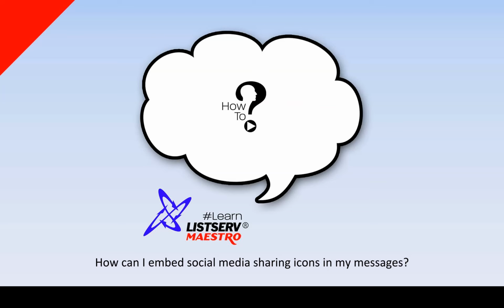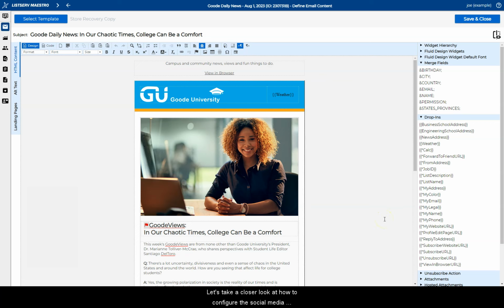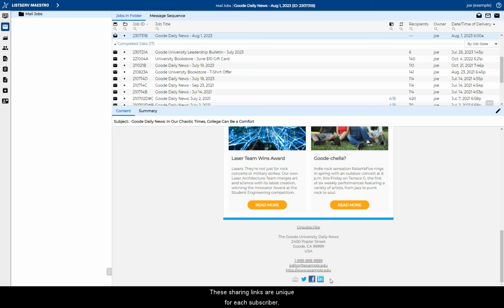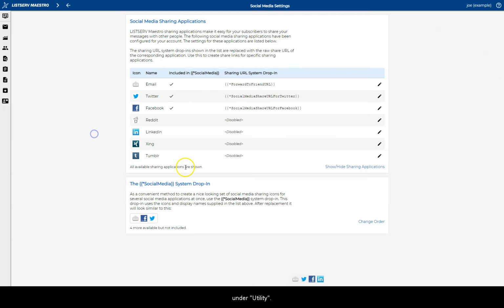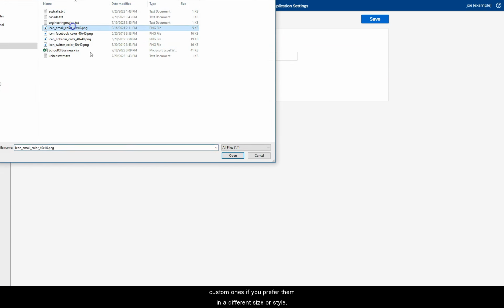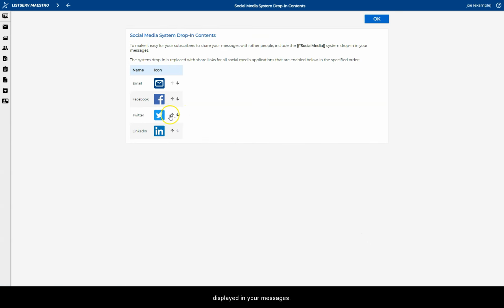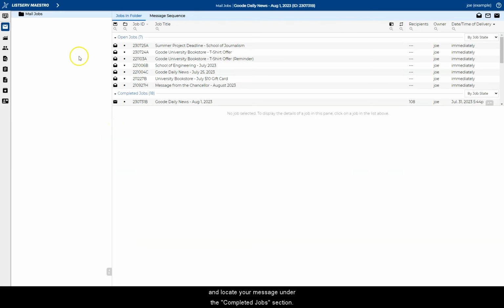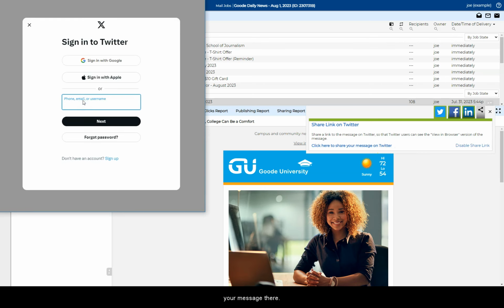How to embed social media sharing icons in your messages with LISTSERV® Maestro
LISTSERV Maestro comes with a social media drop-in that enables your subscribers to share your content on their social media channels. This allows you to track how many times your messages were shared and how many new subscribers you attracted as a result of these shares. This guide shows how to configure the social media sharing drop-in and how these types of viral marketing efforts will help grow your list of subscribers and generate additional exposure beyond your immediate subscriber base.